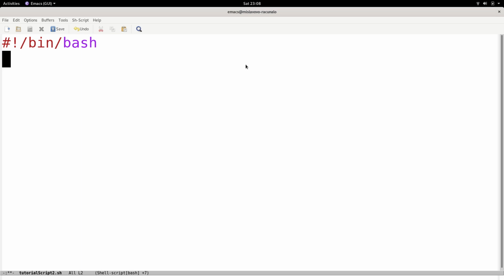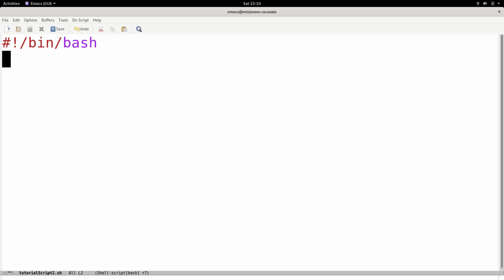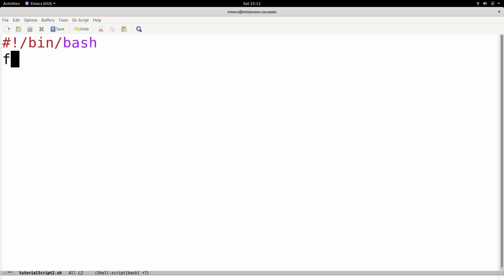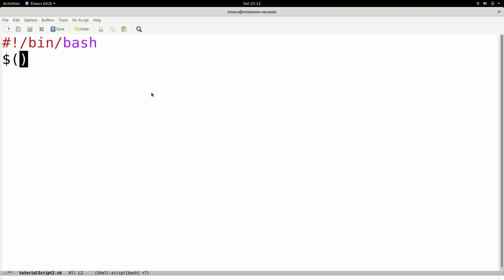Linux Tutorial Series - 197 - Recap